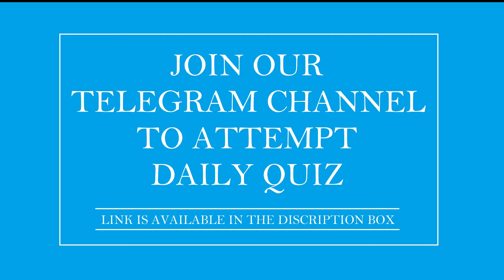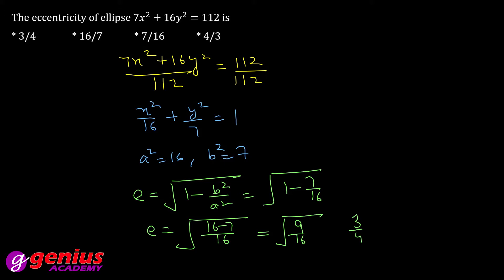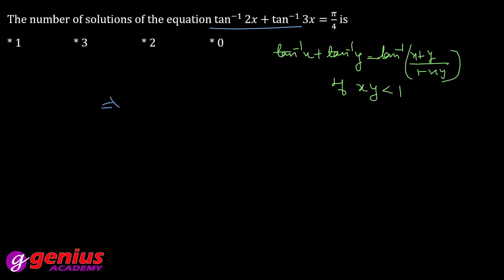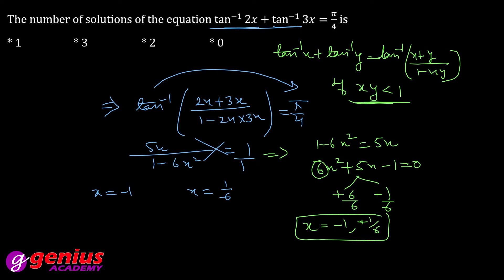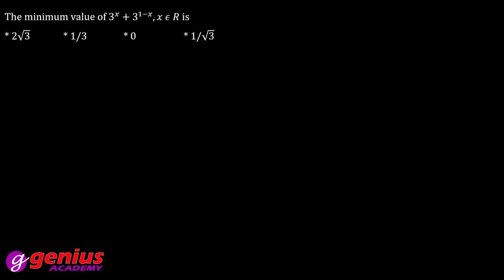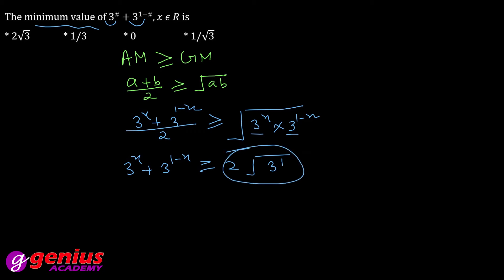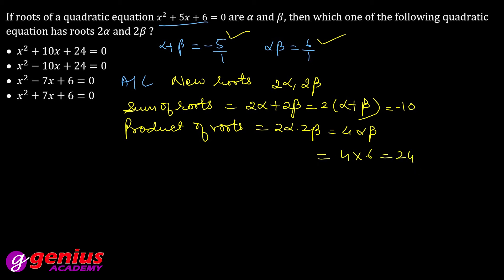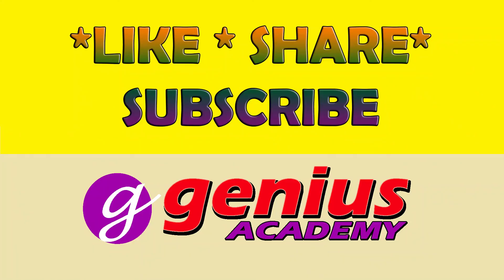Daily Quiz PGT Maths 26.11.2020 - Solution